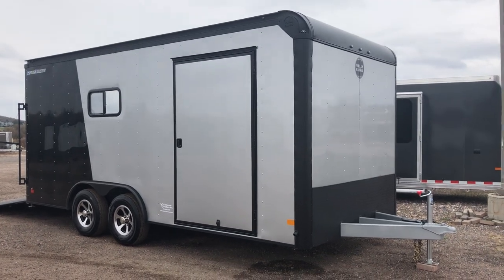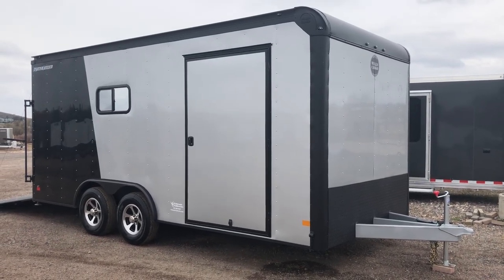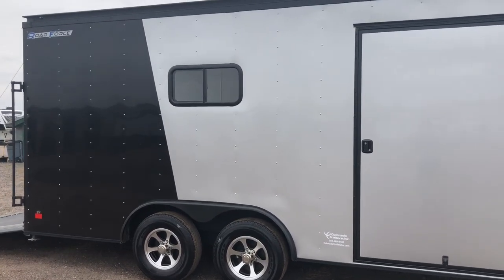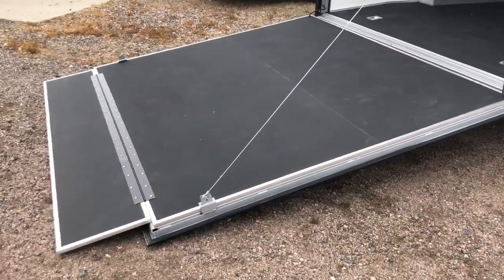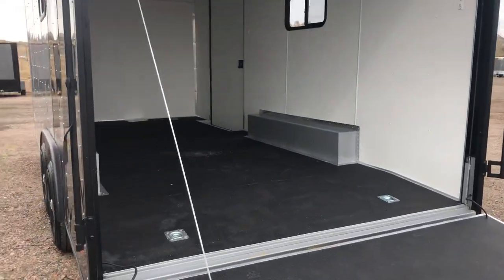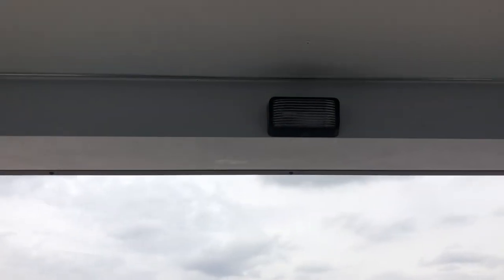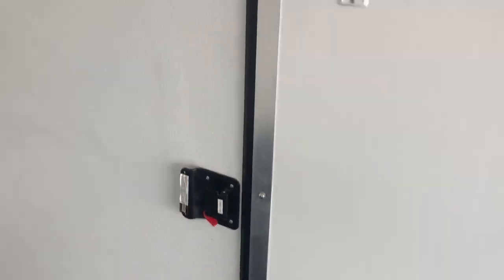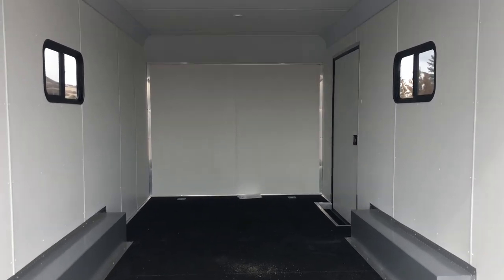Awesome Weekend Camping Trailer!